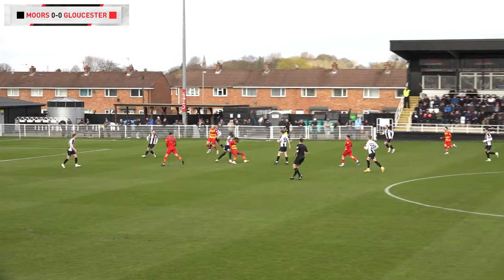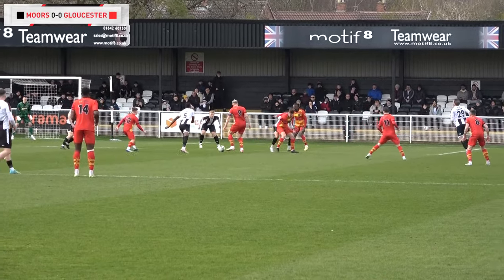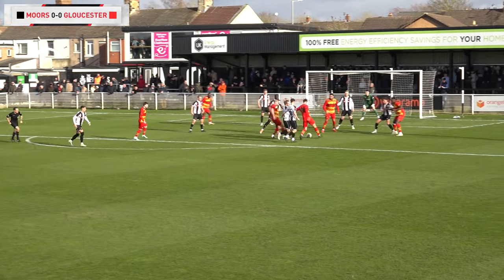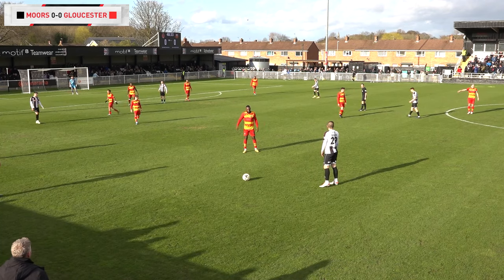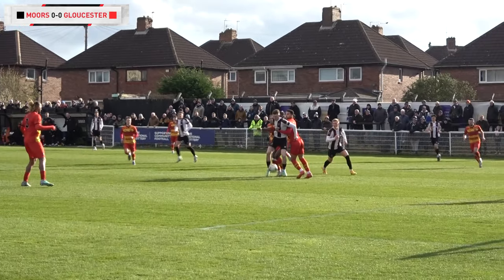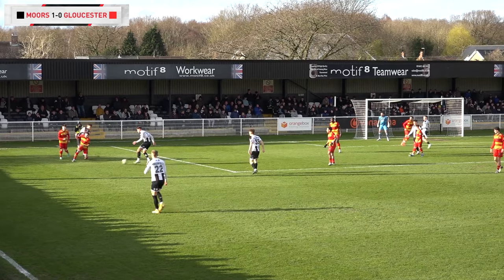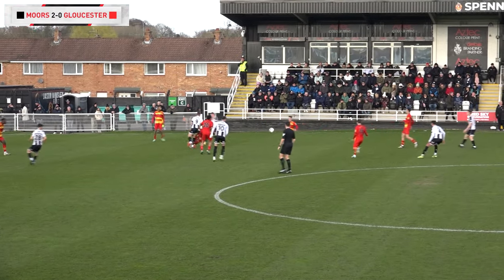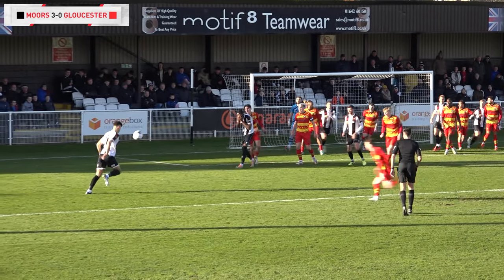Highlights | Spennymoor Town 3 Gloucester City 0 | Saturday 23rd March 2024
Watch all the best of the action from Spennymoor Town's 3-0 win over Gloucester City in National League North at The Brewery Field.